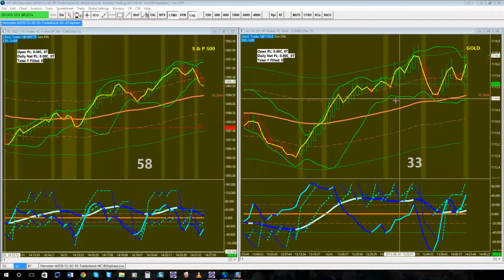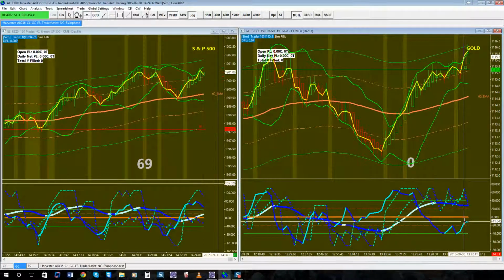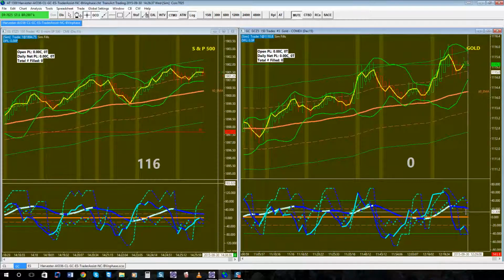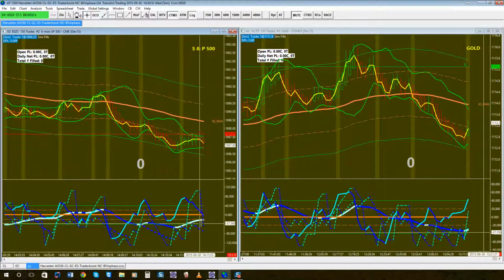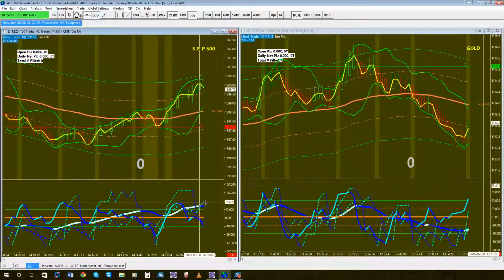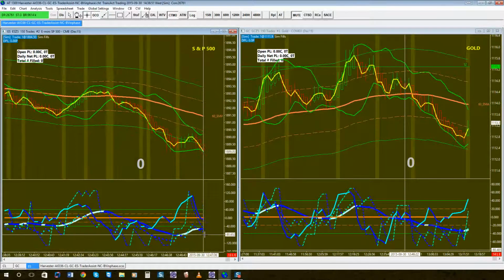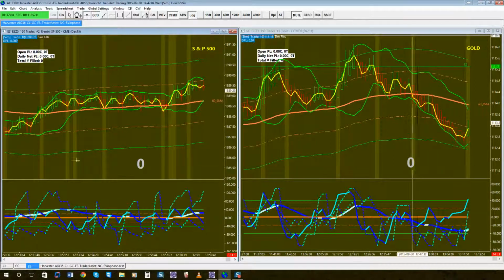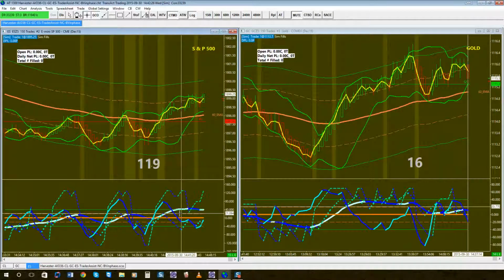The Secret of using the Lines in Region 2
This will keep us profitable !